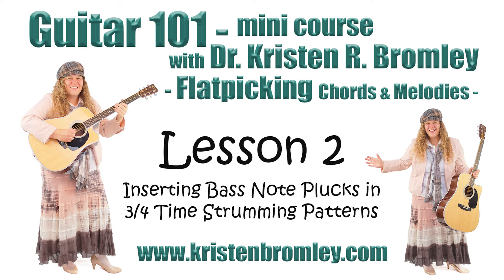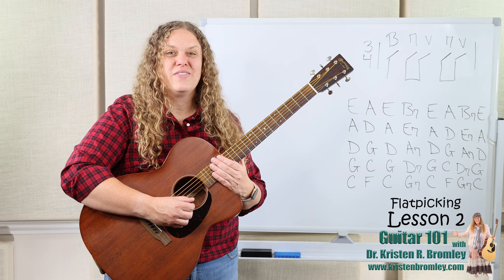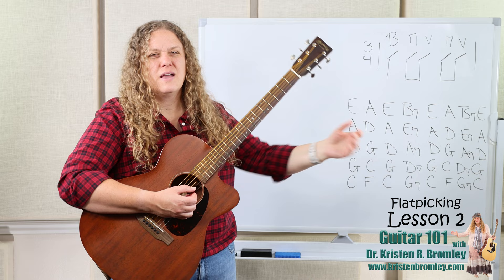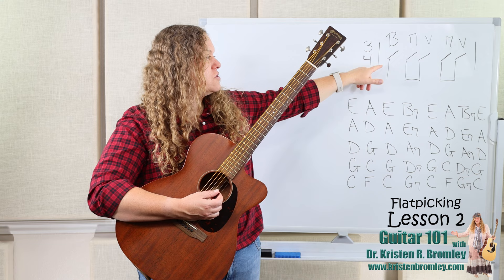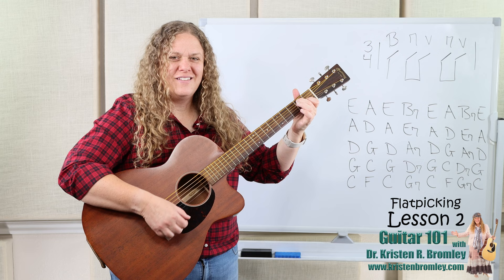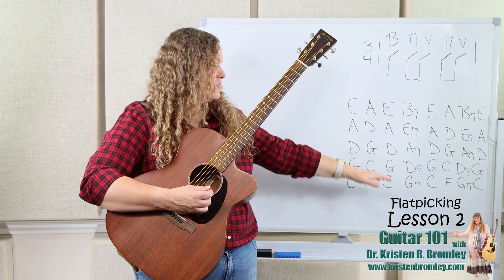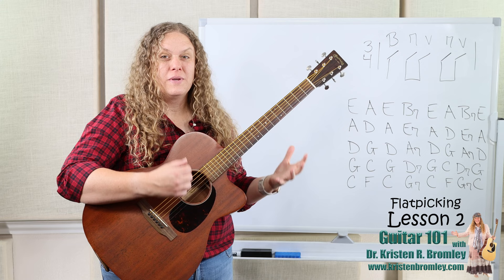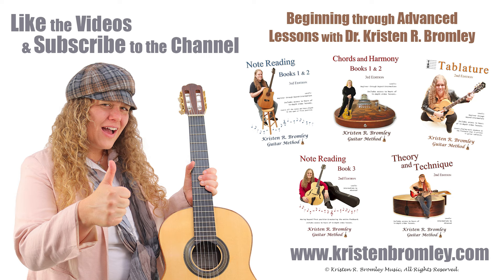Inserting Bass Note Plucks in Strumming Patterns for 3/4 Time - Flatpicking: Lesson 2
Dr. Kristen R. Bromley's Guitar 101 series is similar to the beginner and intermediate level guitar classes she teaches at the university level.  This mini-course is all about learning the skill of flatpicking, starting with inserting bass notes into strumming patterns, then using alternating bass notes, then inserting bass note runs and melodic fills, and finally playing melodic content typical of the Bluegrass and/or Appalachian folk style.   Developing this skill is great for those that want to play in the Bluegrass style, but it is also beneficial for all players, as these techniques cross over into all styles of playing.

In this Lesson, which is Lesson 2 in the Flatpicking mini series, Dr. Bromley goes over inserting bass notes into strumming patterns in 3/4 time, and specifically uses a B Du Du pattern with all the standard keys that would be used with open position chords. For a free copy of the sheet music click on the following

More Info -

In the full Guitar 101 course - beginner to beyond intermediate -
Dr. Bromley explains concepts and takes you through playing songs and exercises, covering both chords and melodies and reading chord symbols, tablature, and standard music notation.  Students can and should participate with guitars in hand as if they were in the classroom with Dr. Bromley.  The full course uses three of Dr. Bromley's Method Books, which also come with access to hours of additional and more in-depth video lesson content.  See the details below: